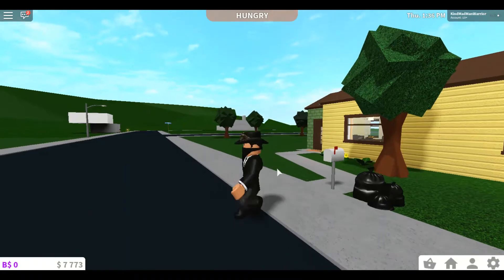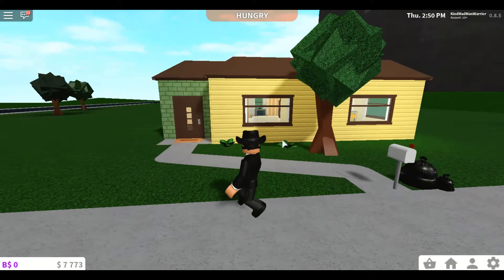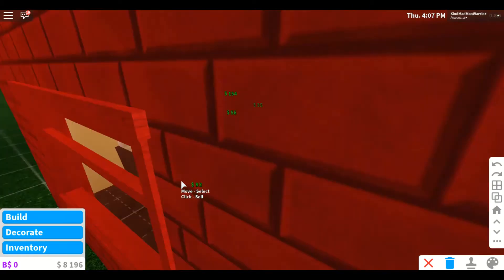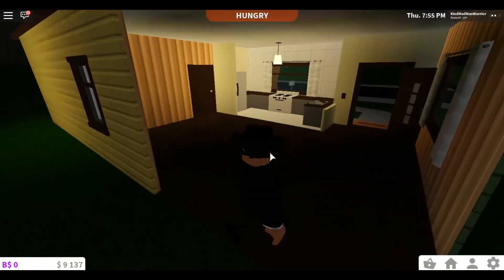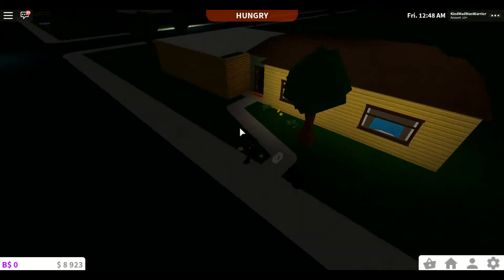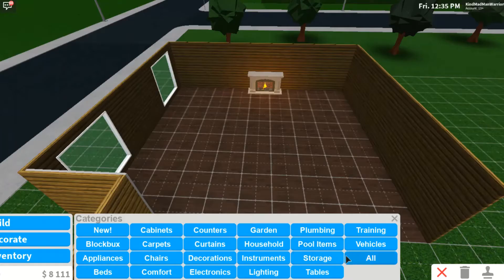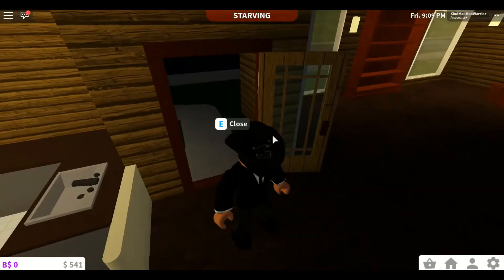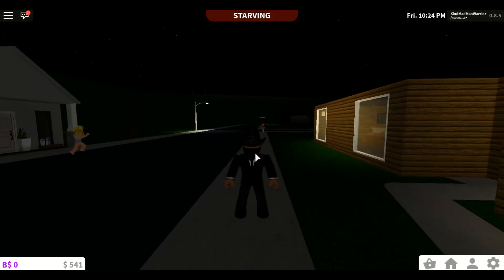Upgrading Our House!